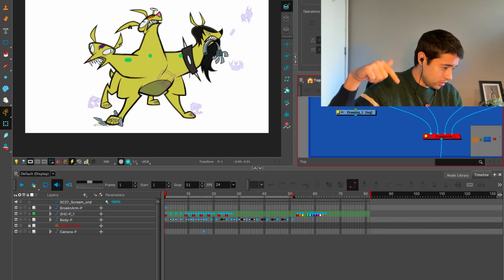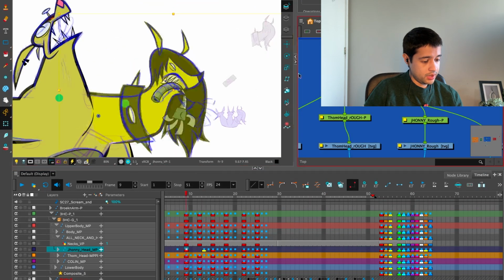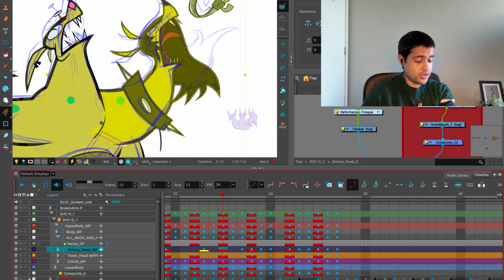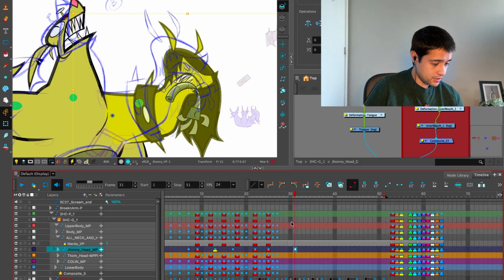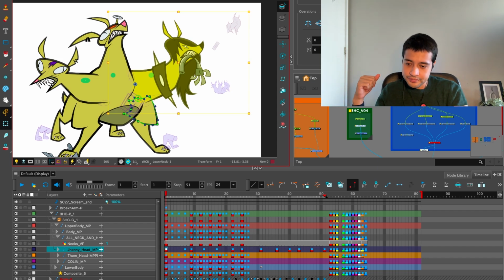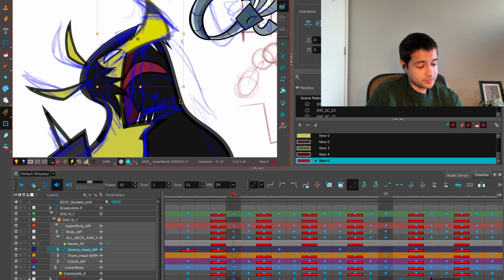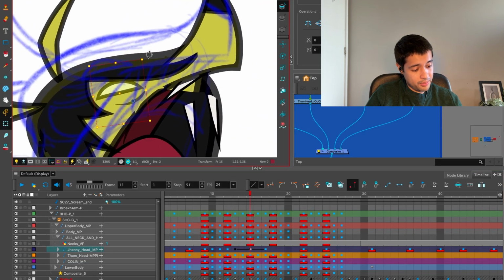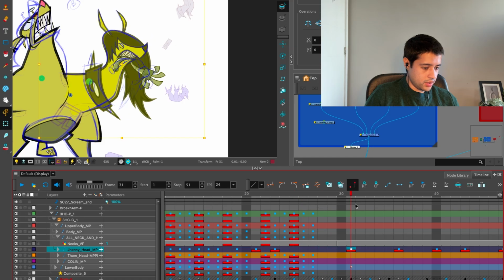Slow in and Slow Outs Animation Formula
In this video, I spend the first half yapping about the mindset that helped me succeed as an animator, make a living from my passion, and earn respect for my work.
In the second half, I dive deep into a simple animation formula that helped me truly understand how slow-in and slow-out work, the rule of change in position, and how to apply it in real time to a character animation. Enjoy! 🙂

Timestamps:

00:00 – Intro & scene setup
Explaining the behind-the-scenes workflow.

01:18 – Managing creative energy
“Energy flavors” and why certain animation tasks work better at different times of day.

02:44 – Blocking vs polishing (rig animation)
Focusing on key poses first and thinking like a traditional animator.

04:01 – Animating multiple heads efficiently
How to prioritize complex characters and simplify others.

05:06 – Why I share animation knowledge for free
Community, teaching philosophy, and value beyond information.

09:12 – Avoiding burnout & treating films as art
Why forcing productivity kills creativity, and how to reframe your process.

15:00 – Creativity as mental peace
Imagination, daydreaming, and why ideas calm the mind.

21:05 – Building the inner mouth rig
Practical rigging workflow with deformers and control.

35:00 – Why animation is hard (and should be)
Beginner frustration, communication through art, and mental resilience.

54:15 – The core timing rule in animation
Slow in / slow out for every change of direction—your foundational animation formula.

🫂 Get access to over $10,000 of my Drawing and Animation Masterclasses, to help you build pro-level skills for FREE

❤️‍🔥 Get 1-1 support to make your first $5k with your Animation Skills by booking a Free call with me